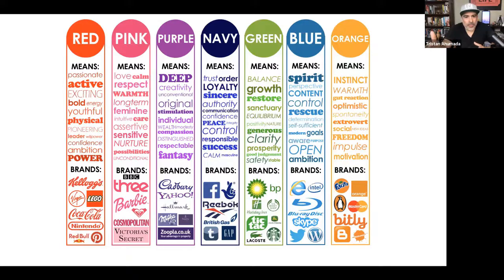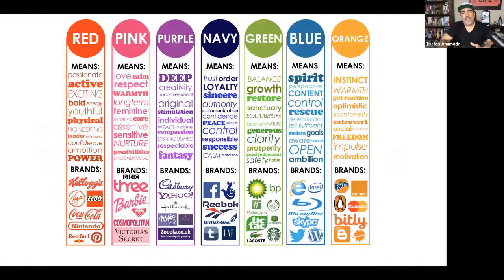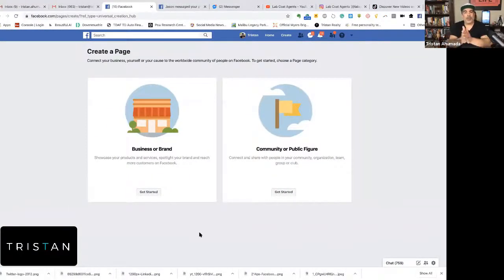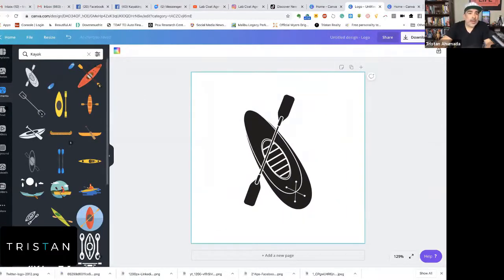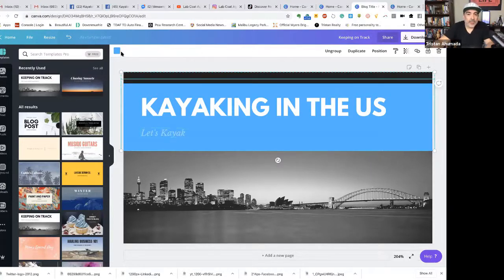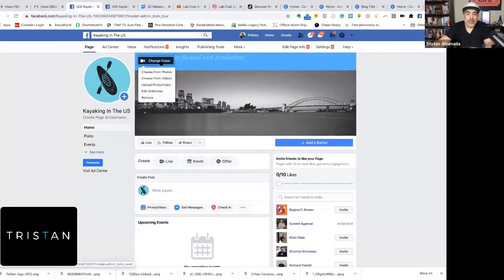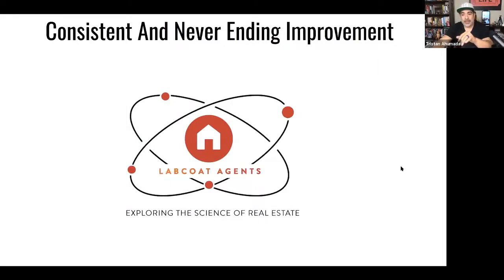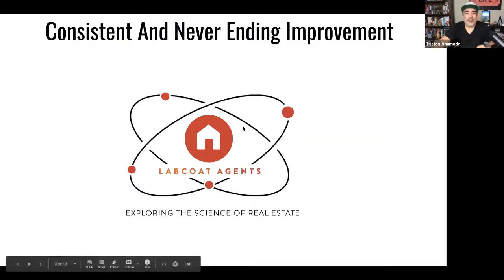Building A Massive Facebook Group • Part 2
In part two of Building A Massive Facebook Group, we will focus on branding and why you should think long term in deciding on what brand you'd like to be known for. Branding when done right, will elevate your success exponentially.

Follow Tristan as he takes you with him through his daily activities at work, home, or traveling. Tristan Ahumada will show you how he leads with kindness and how he continues to push to reach a new height in his business. Watch and and grow with him. Tristan Ahumada teaches and speaks throughout the year at different events, to small groups and larger groups of up to 20,000 people. Tristan created and Co-Founded LabCoat Agents, the largest Real Estate Facebook Group in World. He is a CEO, entrepreneur, Luxury Real Estate Agent, and has been in the top 1% of all real estate agents worldwide.

Tristan Ahumada still practices Real Estate in Los Angeles County and Ventura County. Tristan Ahumada, Realtor, has been in real estate since 2004 and focuses primarily on building relationships. Watch Tristan and learn about growing your sales business through kindness, relationships and still keeping your family life in tact. Always leading with kindness.